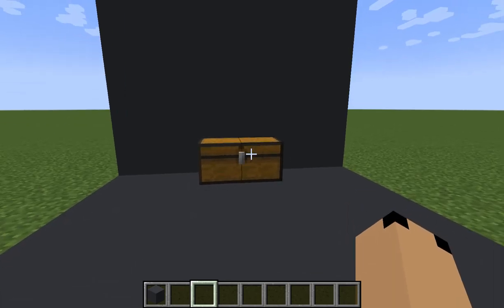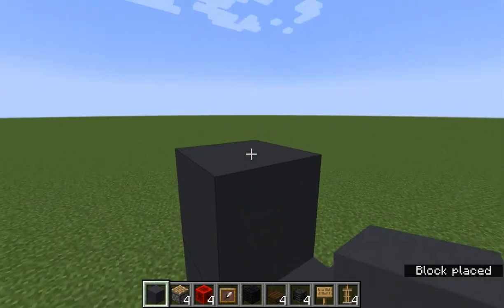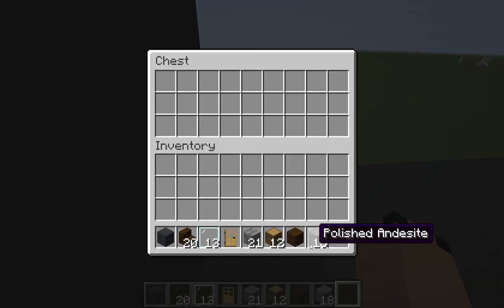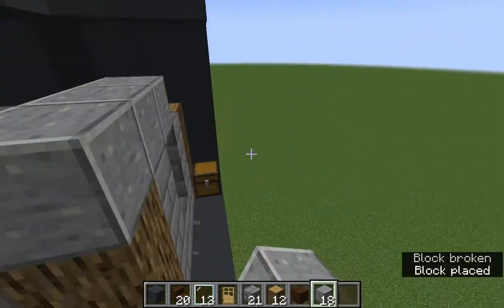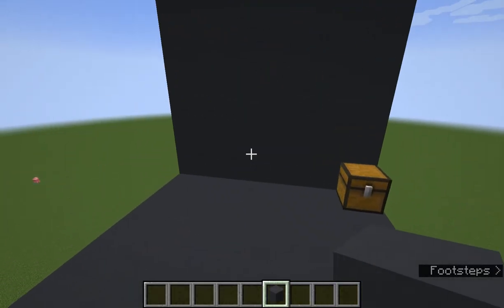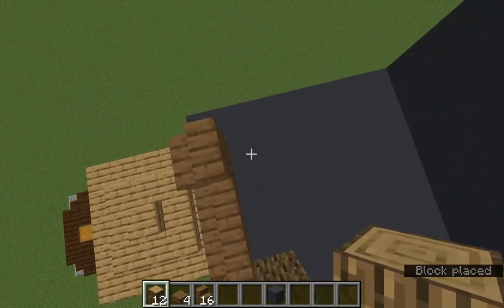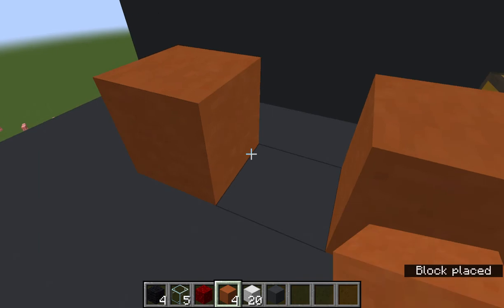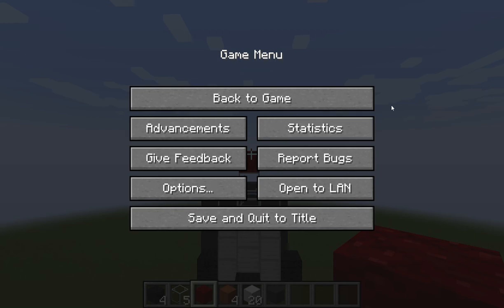5 cool builds you can do in Minecraft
This video took a while to set up. I hope you enjoy it.